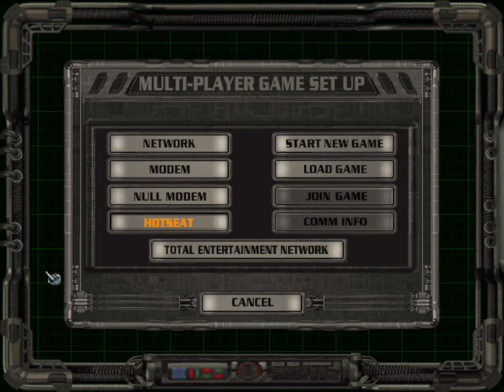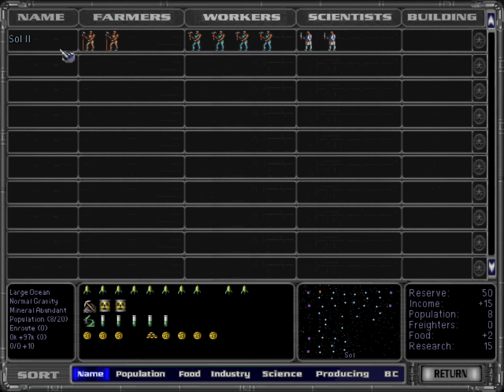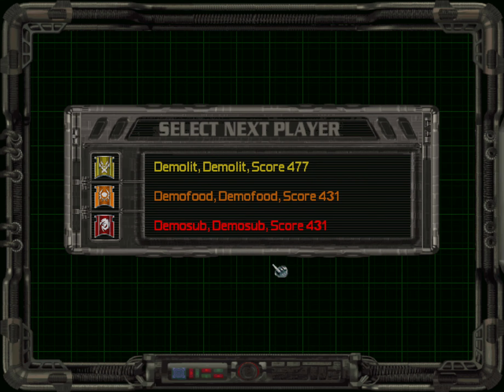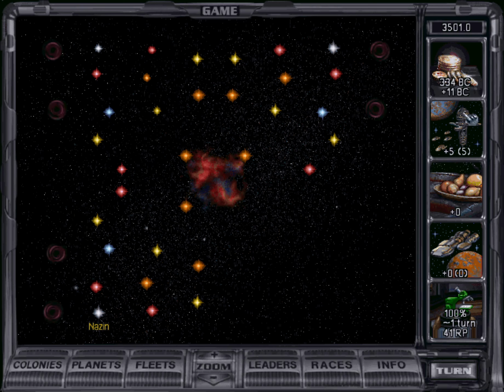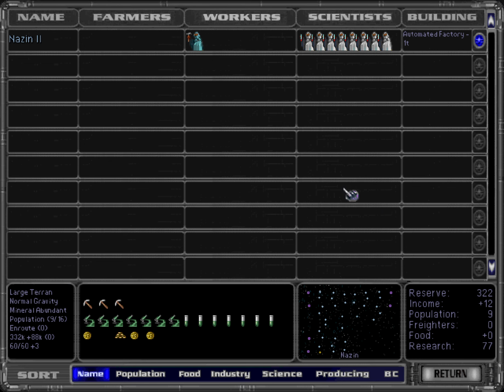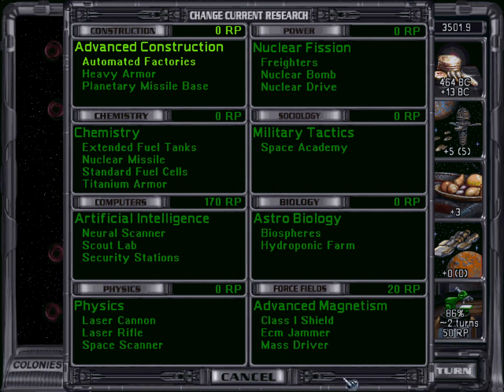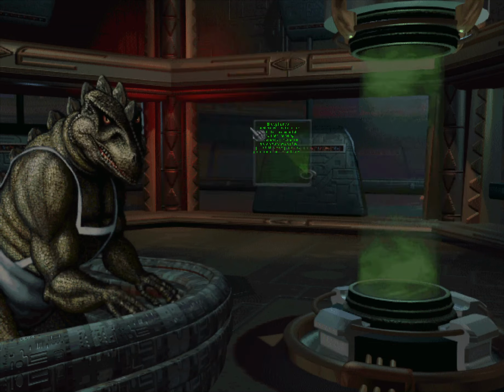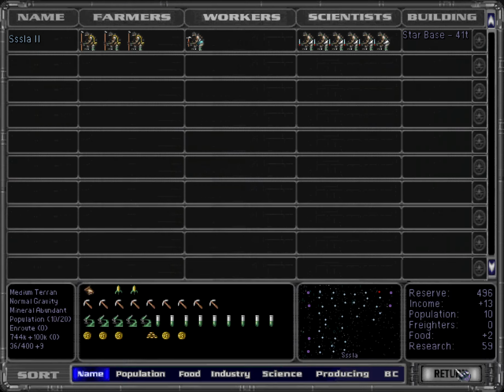Master of Orion 2: Demolith vs. Demofood (1)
Master of Orion II: Battle at Antares.